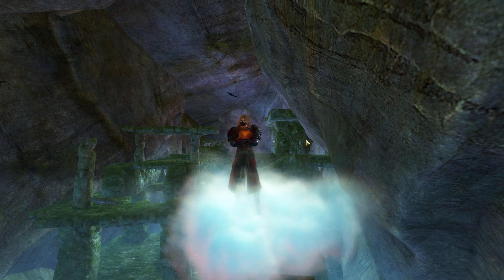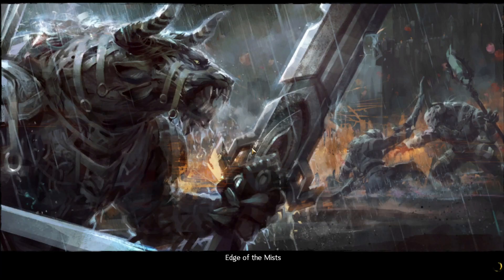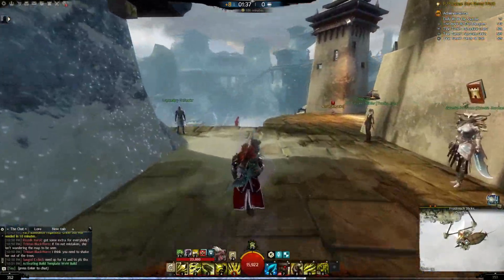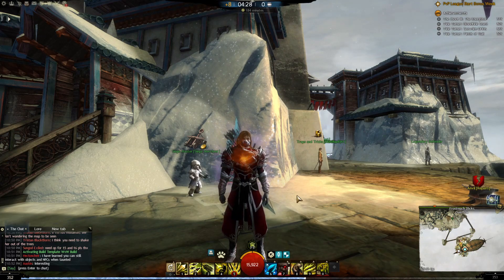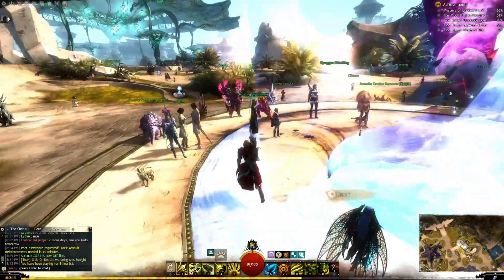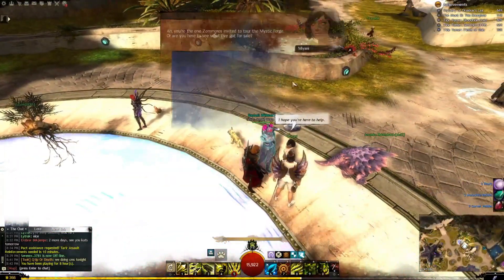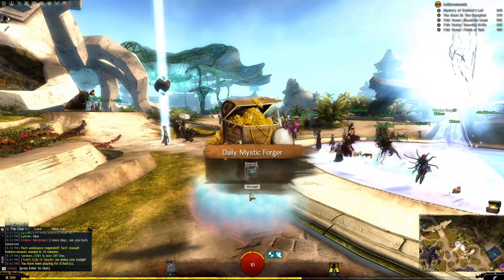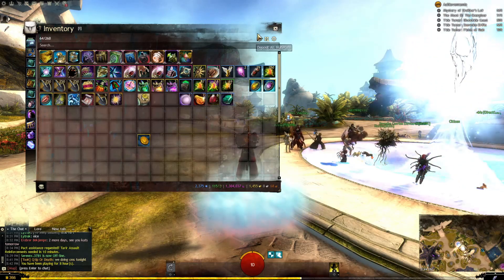Guild Wars 2: The Two Important & EASY Dailies Guide!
Yo! I found a lot of people skip out on doing some extremely easy dailies they could be doing. These are so simple and worth the 30 seconds they take to do them. A mystic coin ALONE is worth more then 2 Gold, and the WvW potions can be saved up to get the items needed for a Legendary! Do them, ALWAYS!

▼▼ Social Links▼▼